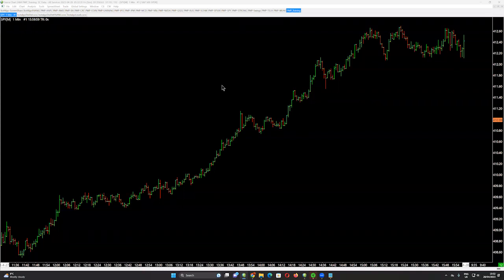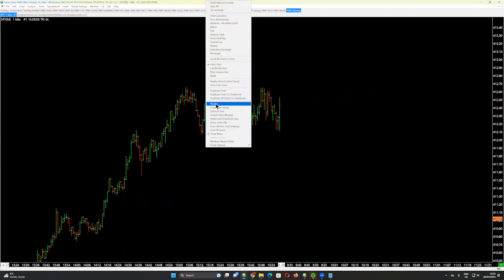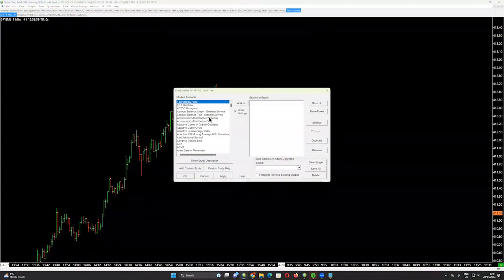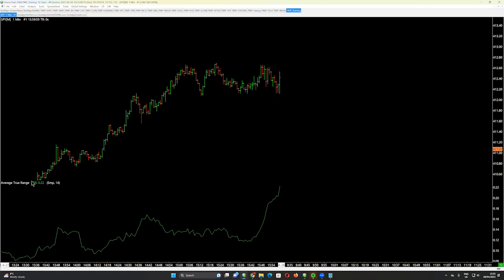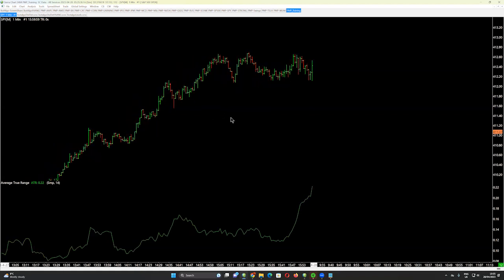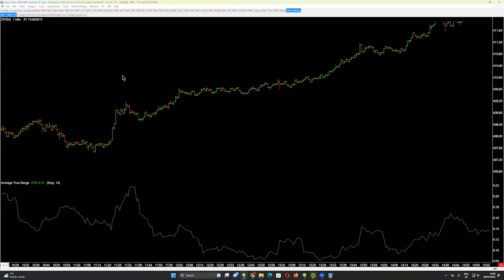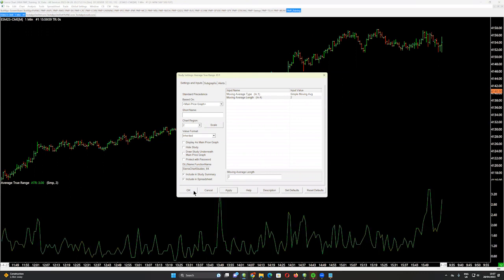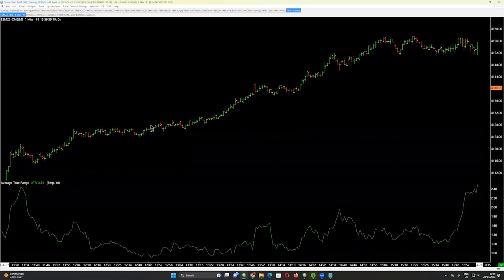What is ATR ? and How Do We Use It?📈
What is the average true range, and how do we use it?

The Average True Range (ATR) is a technical analysis indicator that measures the volatility of a security. The ATR was developed by J. Welles Wilder Jr. and introduced in his book, "New Concepts in Technical Trading Systems." The ATR is calculated by taking the average of a series of True Range (TR) values over a specified time period.

The True Range is the maximum value of the following:

The difference between the current high and the previous close

The difference between the current low and the previous close

The difference between the current high and the current low

The ATR is usually displayed as a line chart alongside the price chart, and it can help traders identify periods of high and low volatility.

📌 Key Highlights:

At Business of Traders we can use the ATR to set stop-loss orders and to determine position sizing.

For example, if the ATR is high, we can use a wider stop-loss order to allow for greater price fluctuations. Conversely, if the ATR is low, we can use a tighter stop-loss order to limit potential losses. Additionally, we can use the ATR to identify potential price breakouts or trend reversals, as high ATR values may indicate a change in market direction.

🎯 What You'll Learn:

00:00 Introduction
00:25 What is ATR , Average True Range
00:50 What is Volatility
01:25 How we use it on our screens
01:45 How to add this study in Sierra charts
02:03 The description and setting of the indicator
02:19 Why is ATR important
02:30 What do we use ATR for
02:42 Using ATR for a guide on how to set a stop loss
03:42 Changing the ATR settings and seeing the effect of this
04:55 example of high volatility on market open

This video is taken from a video lesson whilst on live market trading screen share that we run daily from 9 AM EST, want to find out more then

📢 Your Feedback Matters:
We’re here to elevate your trading journey, one tip at a time!